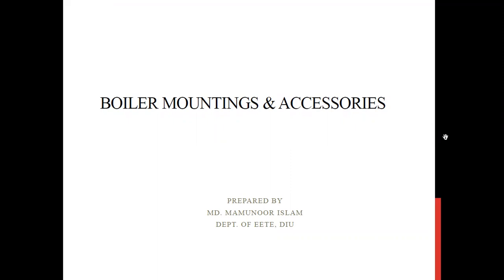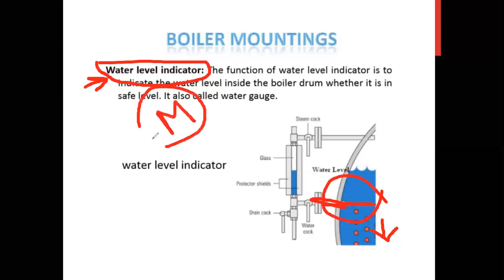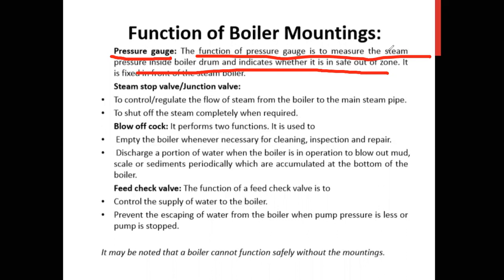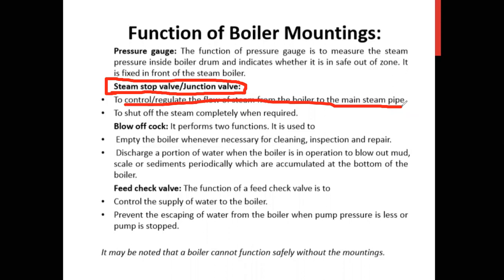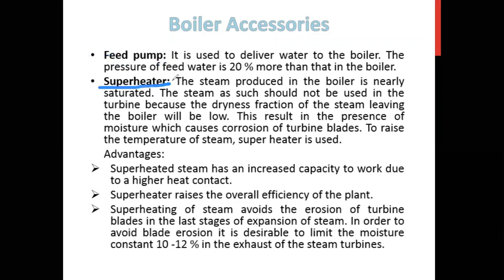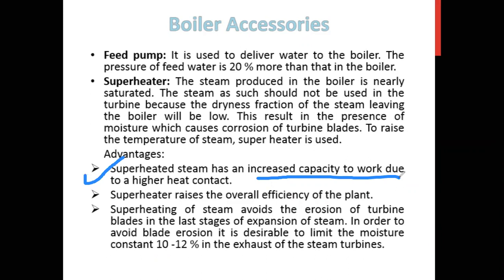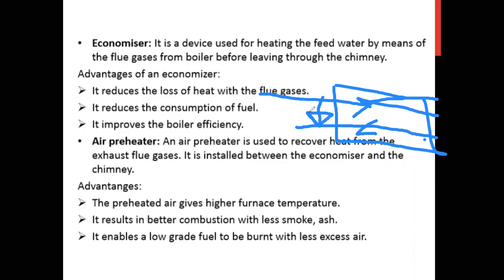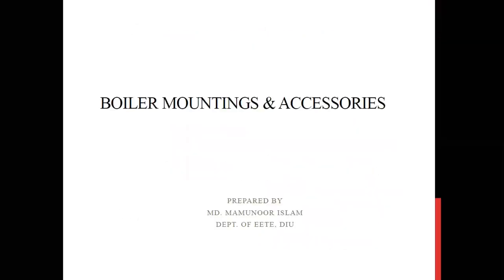MECH-CLASS-03:BOILER MOUNTINGS AND ACCESSORIES